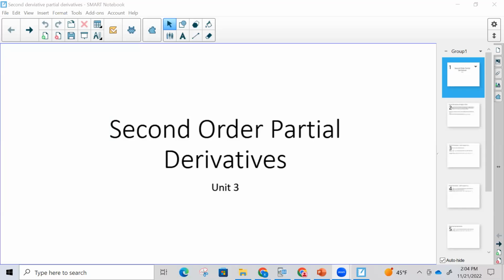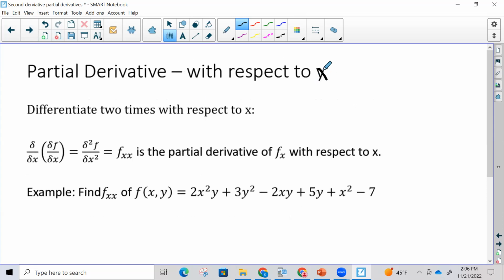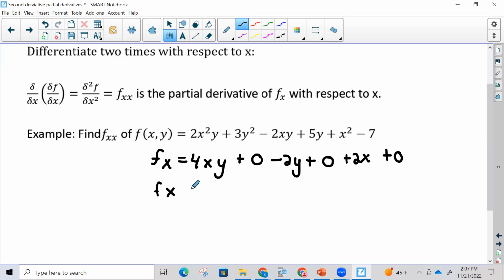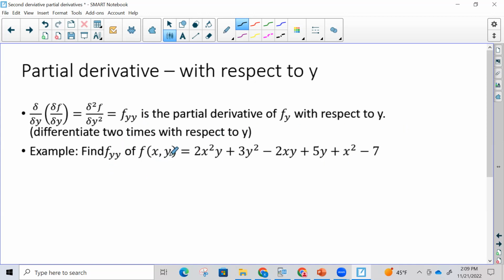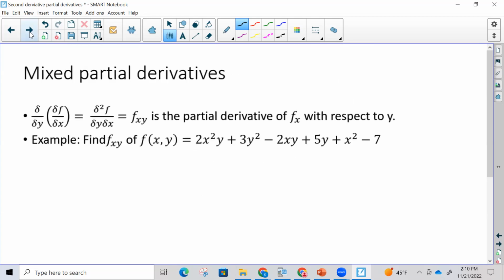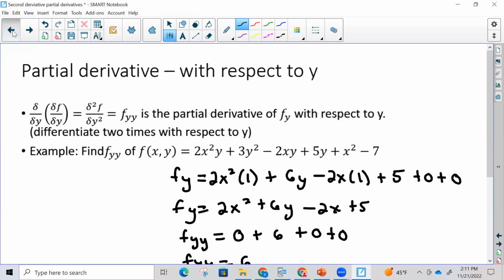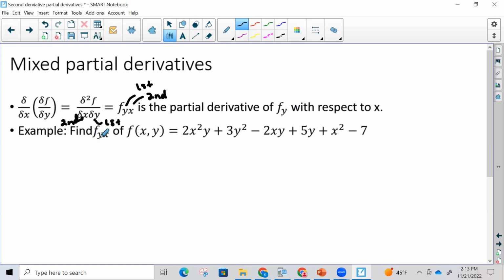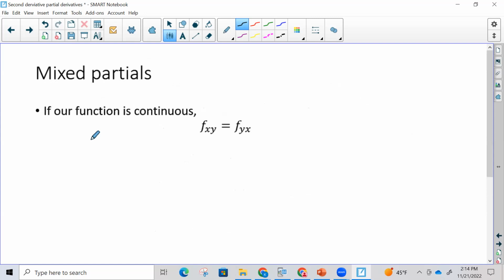second order paritial derivatives